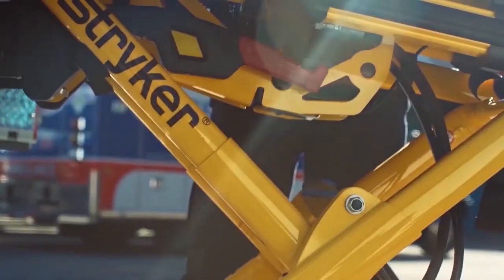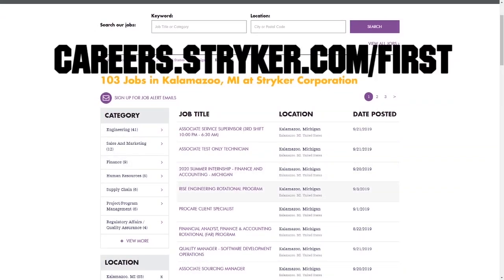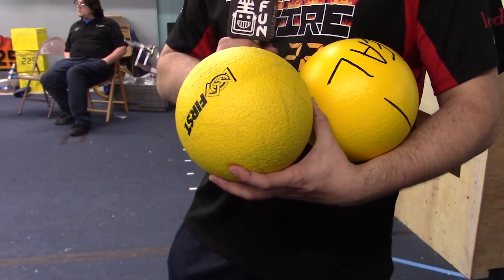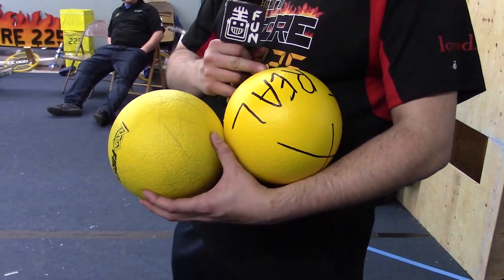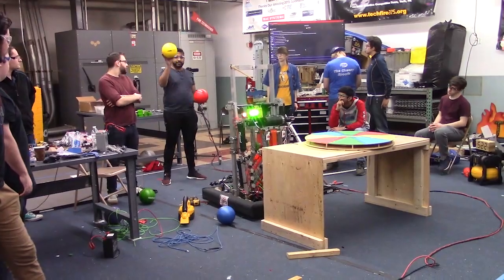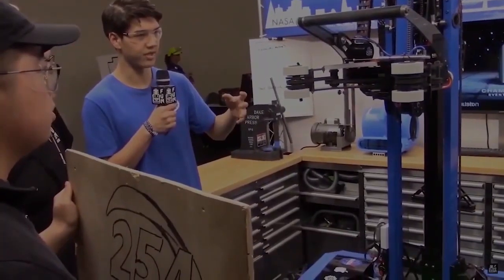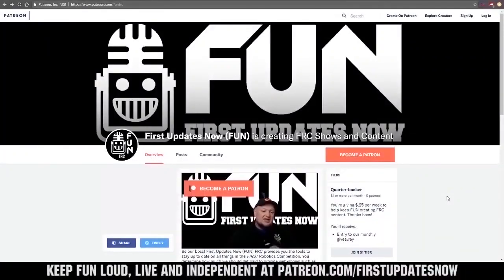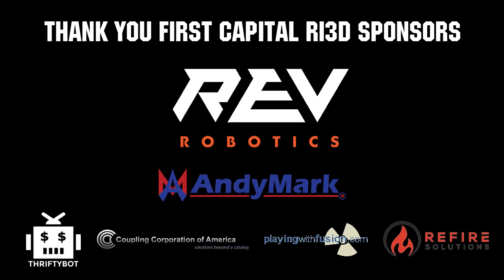CAUTION Store Bought Power Cells Shooter Testing - FIRST Capital Ri3D - First Updates Now